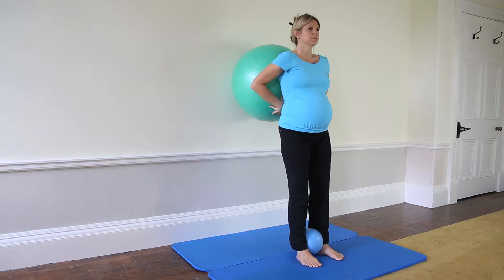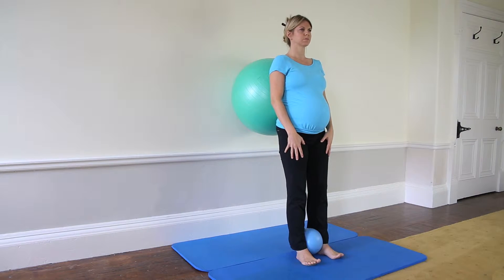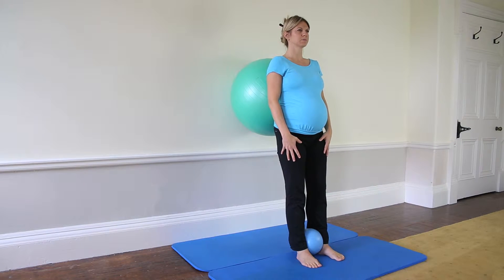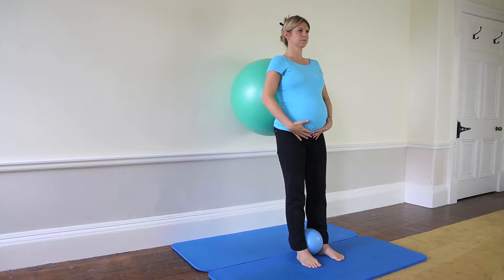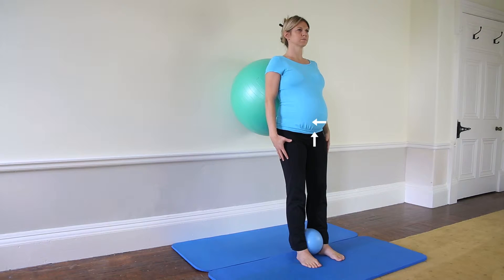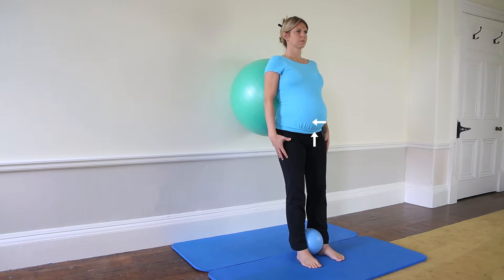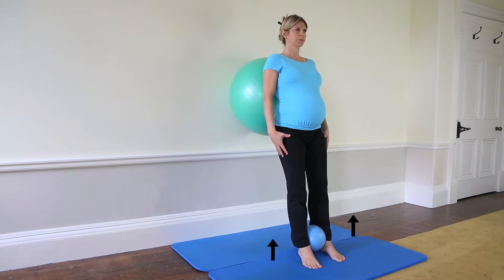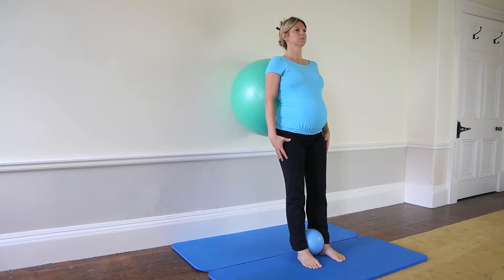Pregnancy Exercises - Heel Raises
Place a Swiss ball between your lower back and a wall while standing. Position your feet and knees hip distance apart, with feet slightly forwards from your hips to allow you to rest against the ball. Place a small ball between your ankles for support. Lengthen the crown of your head so your neck feels long and in line with the spine. Adjust your lower back and pelvis into a neutral position, while setting your shoulder blades downwards and inwards. Engage your lower abdominal muscles at 30% of your maximum contraction along with a 30% lifting engagement of the pelvic floor muscles. Inhale to prepare. Exhale as you lift your heels away from the floor, keeping your thighs parallel. Inhale to hold. Exhale to lower your heels to the floor. Repeat.